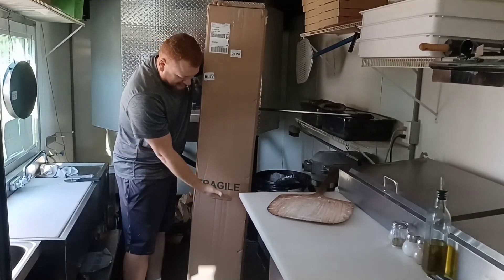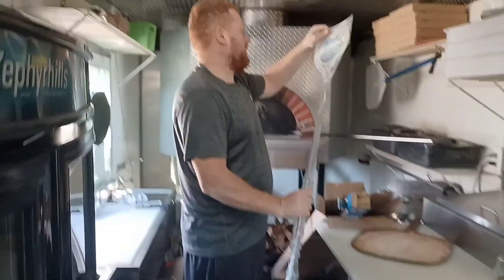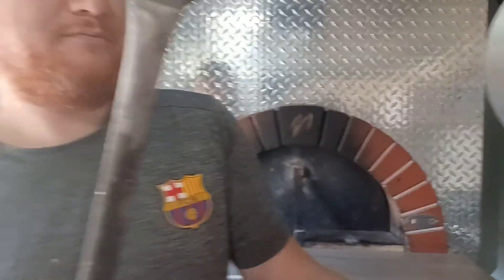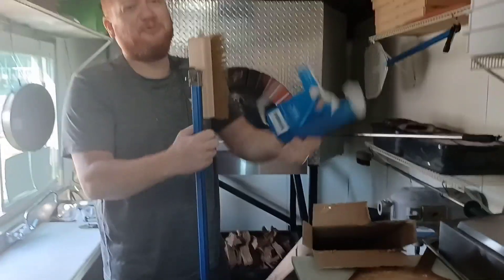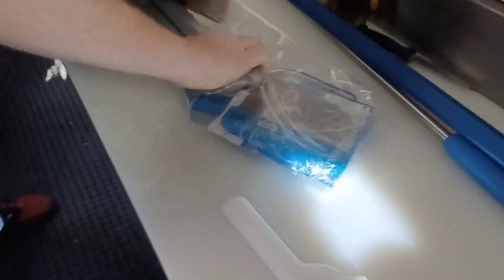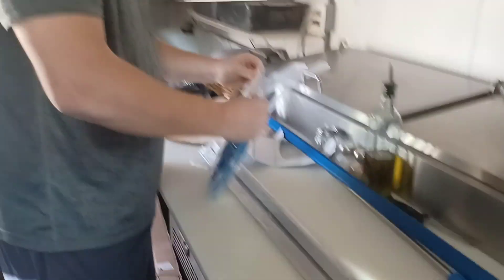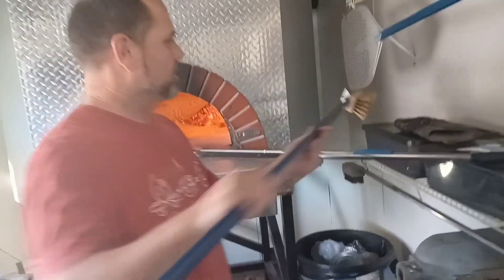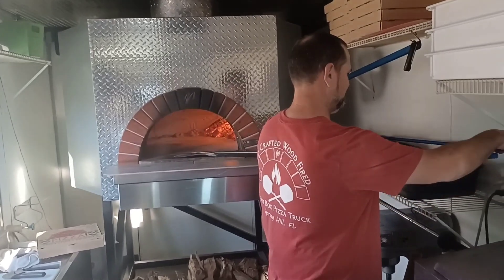GI metal pizza peel and oven brush reviews. Didn't go as expected 😕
reviewing a GI metal pizza peel and brass brush for wood fired pizza oven.